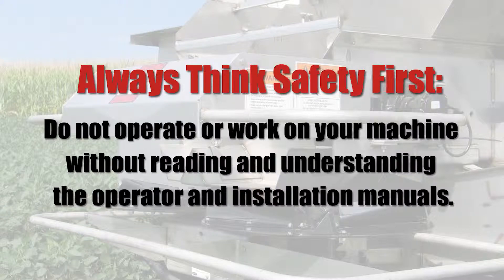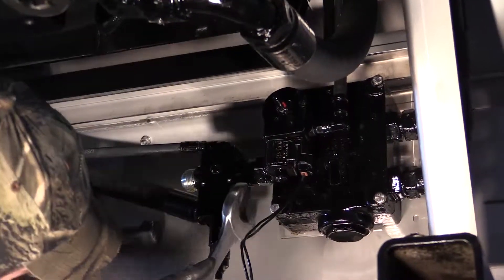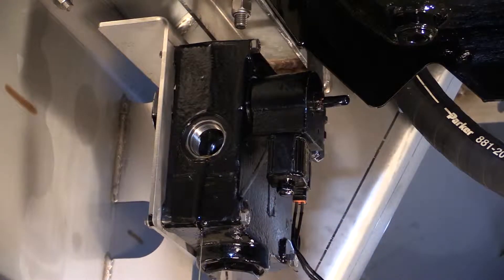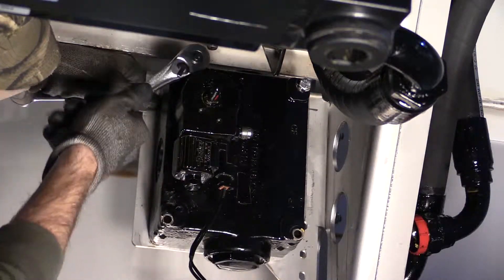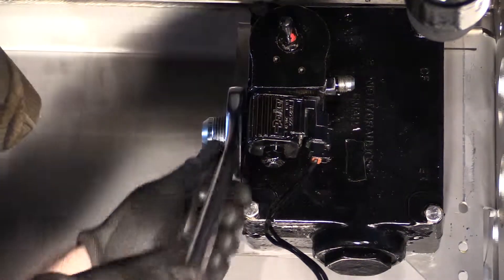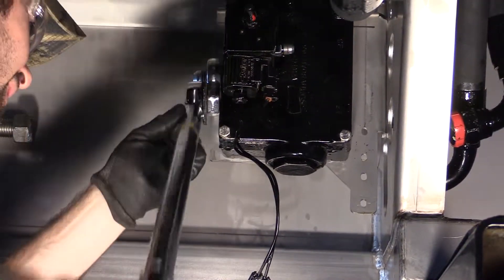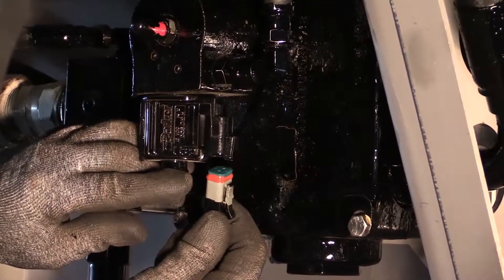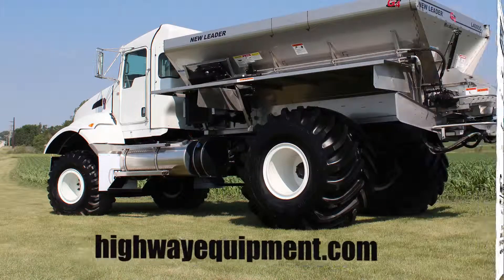Replace a 40 GPM PWM Valve (Legacy)